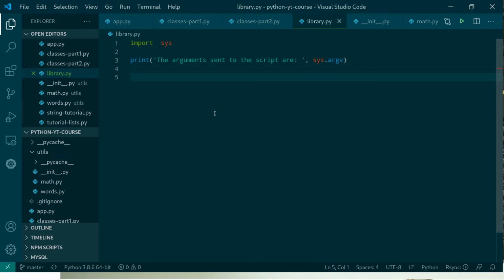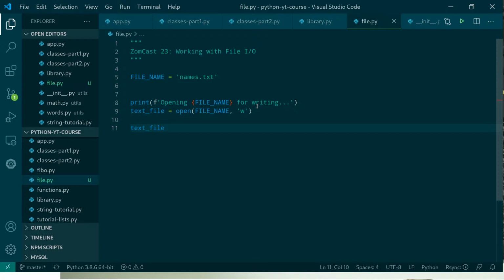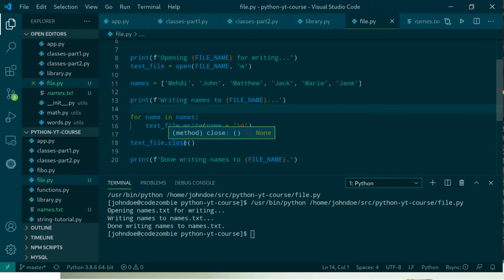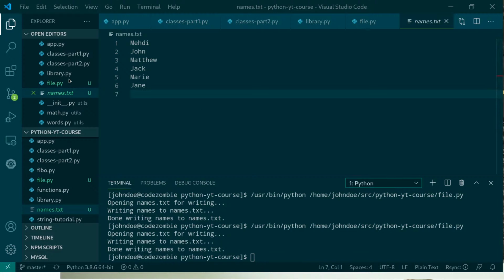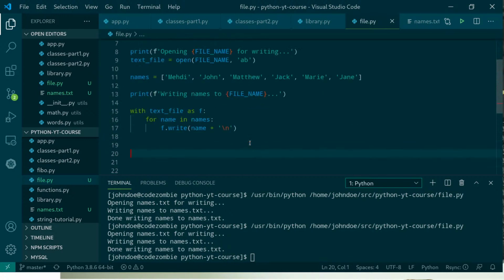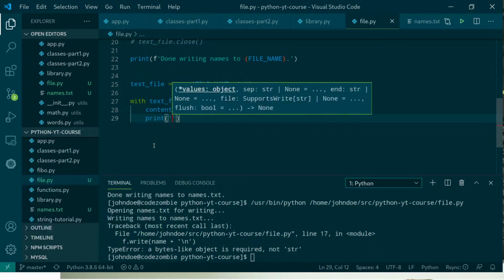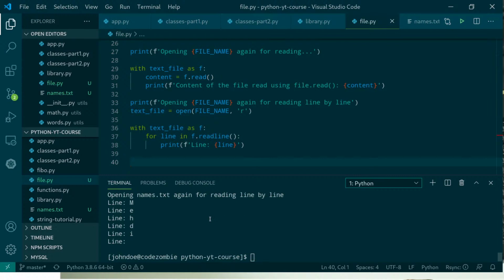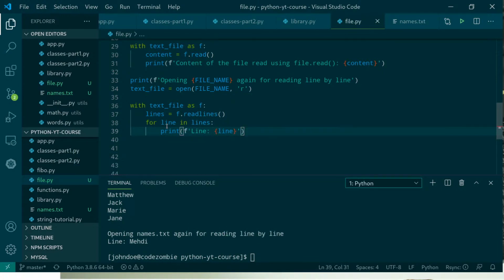Python Tutorial - File Input/Output (ZomCast 23)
This week in Zomcast 23 we will be talking about file input/output handling in Python classes.